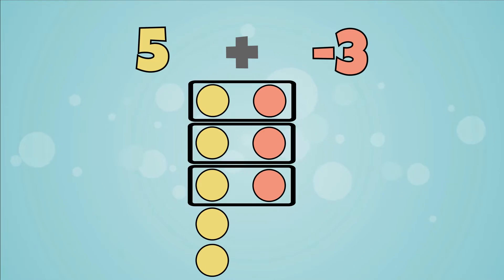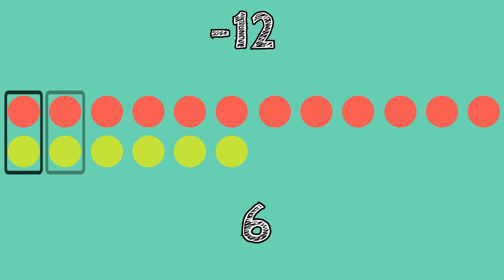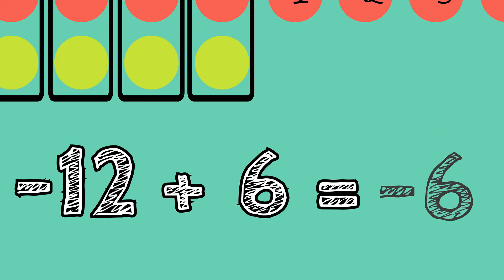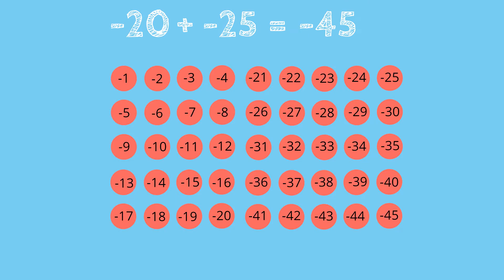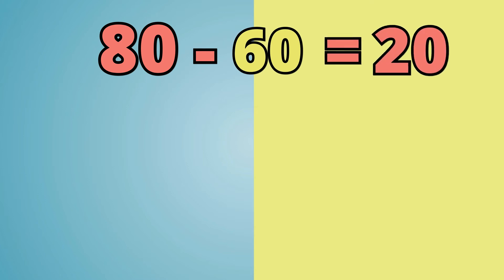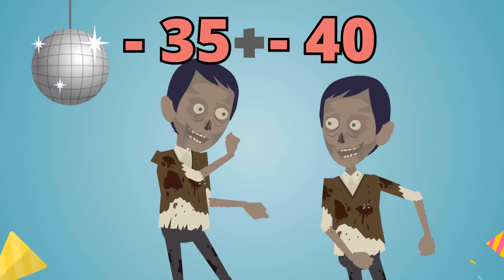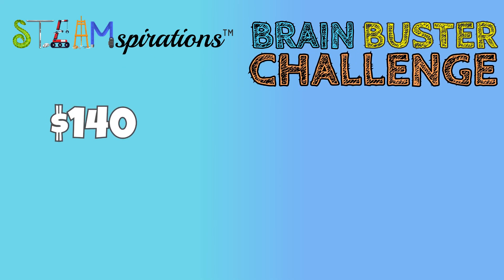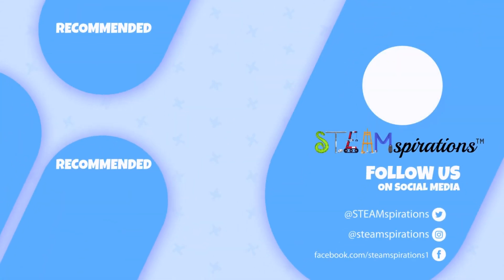How do You Add Integers? [Negatives, Positives & Zero Pairs] Part 2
So How do You Add Integers? We first need to understand Negatives, Positives & Zero Pairs!

Did you know that we can find the sum of any negative and positive number by forming zero pairs?

Last lesson, we learned that we can add integers by using counters and forming zero pairs, in this video we continue to learn more about this concept

For our first example, we will be adding -12 plus positive 6.

Just by looking at both integers, and remembering what we learned about ants locked in a fight, since we have more negatives than positives we know that our answer will be negative.

We can use 12 red counters to represent negative 12 and 6 yellow counters to represent positive 6.

As we pair up every negative with a positive to form zero pairs. we are left with 6 red counters or 6 negative units.

Our final answer is -6. Negative twelve plus positive six is equal to -6.

In the next example, we will be adding -20 + -25. If we notice both numbers have negative signs. which means that we will not be forming any zero pairs.

We can simply combine all of our negatives. -20 plus -25 is equal to -45. That would be the same as 45 red counters or 45 red ants.

There is a pattern we can observe when we are adding integers.

When we are adding positives and negatives our answer will depend on what we have more of.

For example, if we add -80 and positive 60, our answer will be negative because we have more negatives than positives.

-80 + 60 = -20

To find our answer we simply have to subtract 80 from 60. our answer will be negative 20 because we have more negatives than positives

If we were adding 45 and-24 we will have to subtract 45-24 and our answer will be positive because we have more poisitves than negatives.

However, when we are adding negatives with negatives such as -35 plus -40, we have to combine both numbers and keep the sign. -35 plus -40 is equal to -75 because we cannot form any zero pairs.

Another example is -10 plus -14. Since we don't have any positives we can combine both numbers and keep the sign, our answer is -24.

Here is your challenge for this video. You have $140 in your savings account. You withdrew $90 to pay for some school materials, and later went to the store and made a $50 purchase What is the current balance of your account?

So Go ahead and pause the video, solve the problem, and post your answer as a comment so I can get back to you

If you are looking to master various concepts in math and science you can subscribe to our channel, so make sure not miss out on any future content. see you all next time